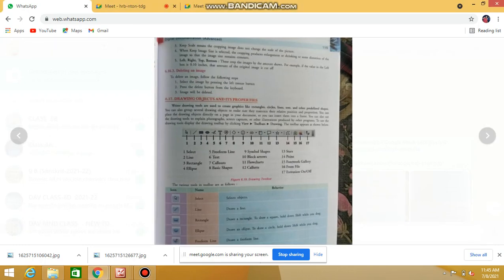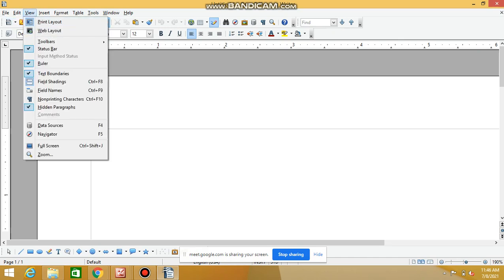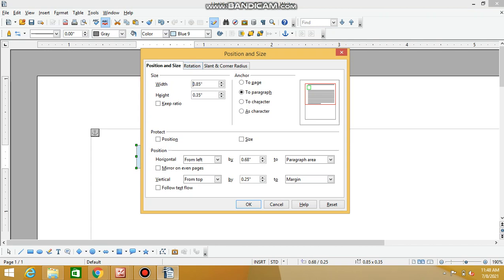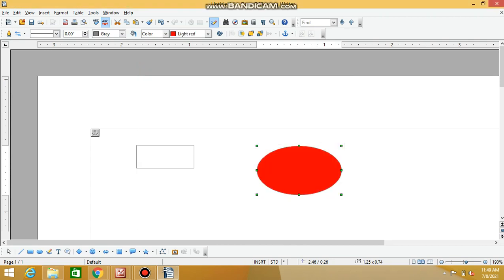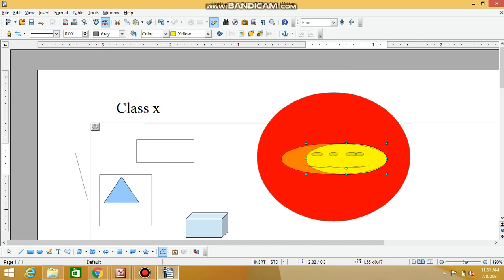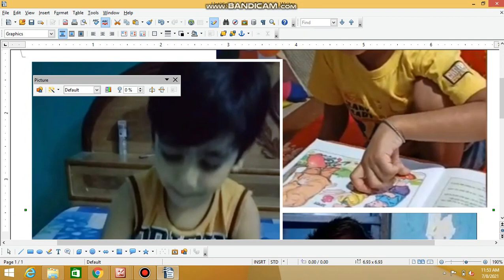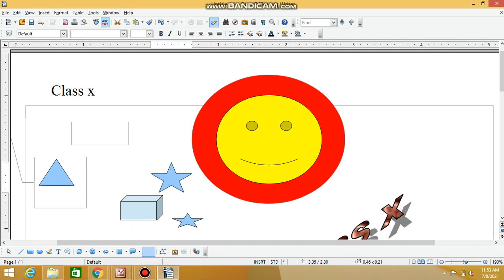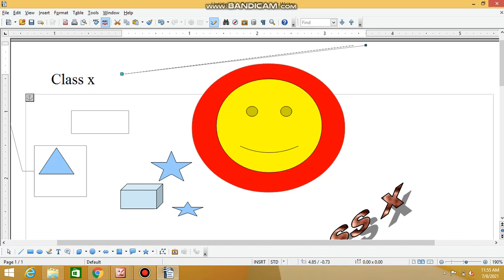CLASS 10 WRITER DRAWING TOOLBAR SHAPES